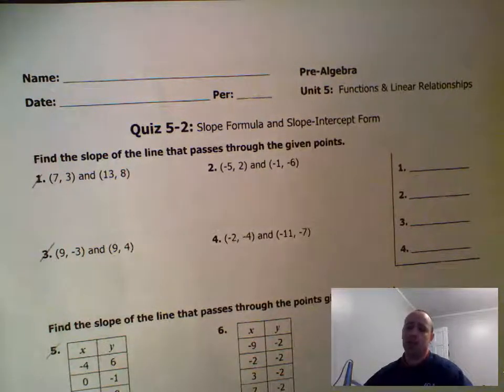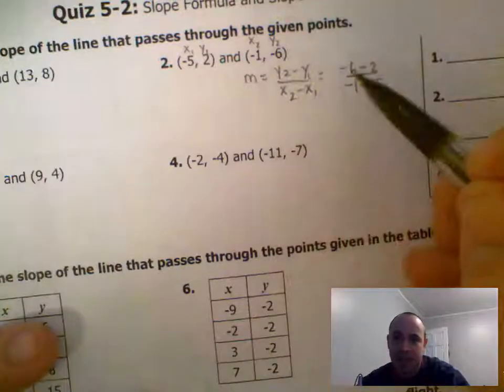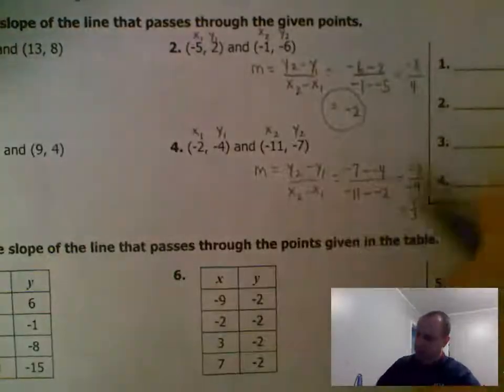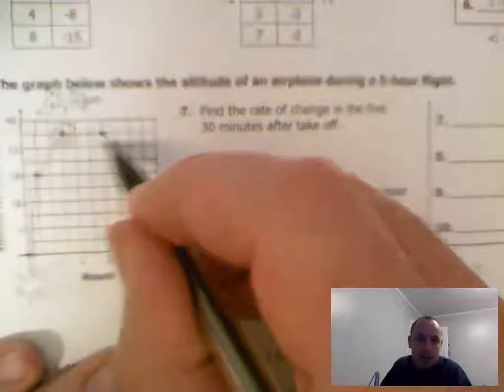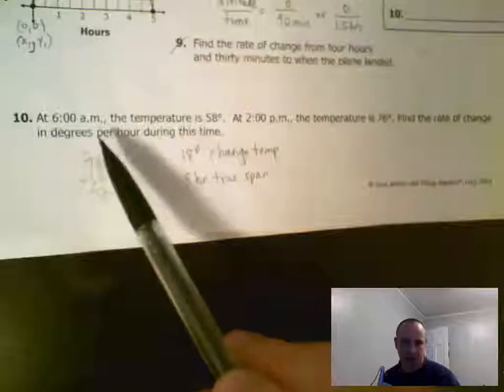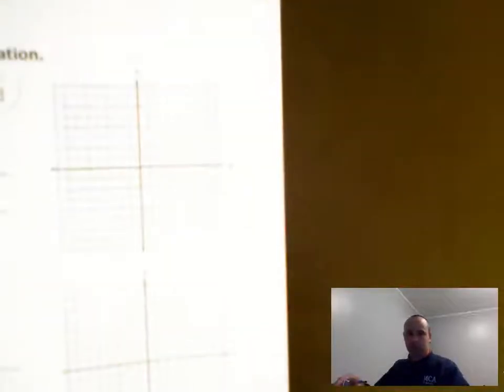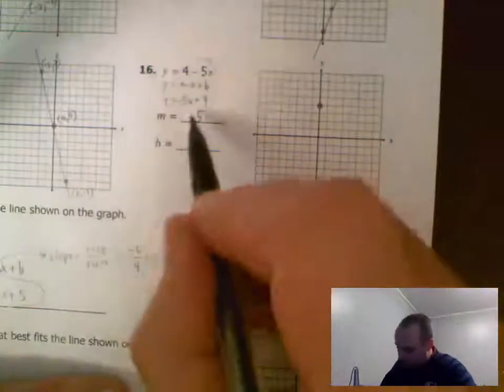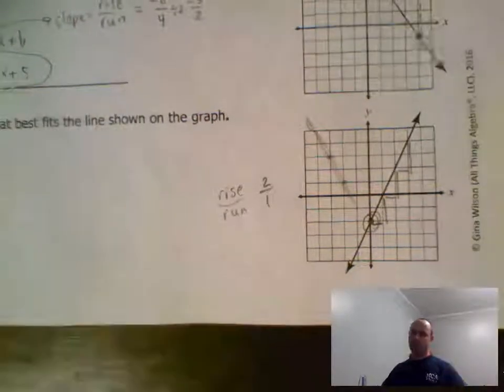QuasiQuiz5 2 Corrections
Math 8
Quasi Quiz 5-2 Corrections